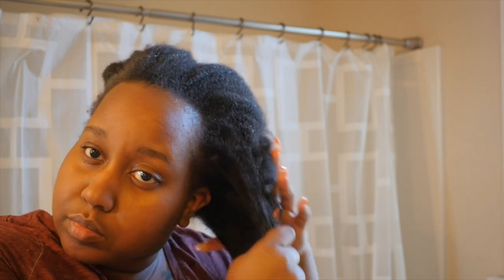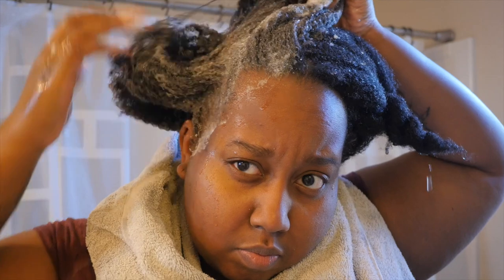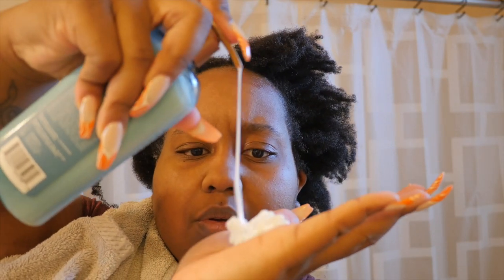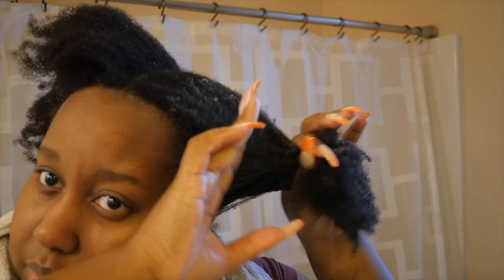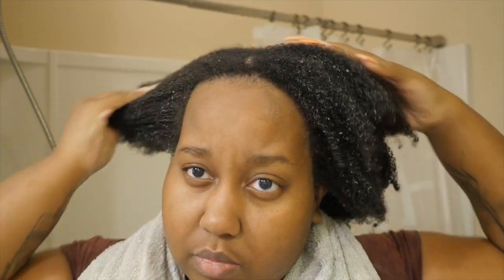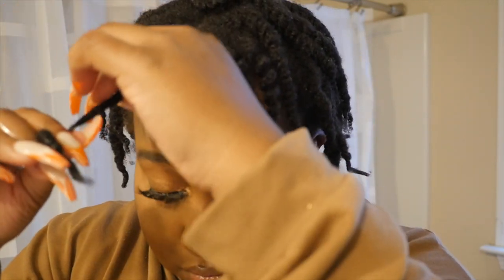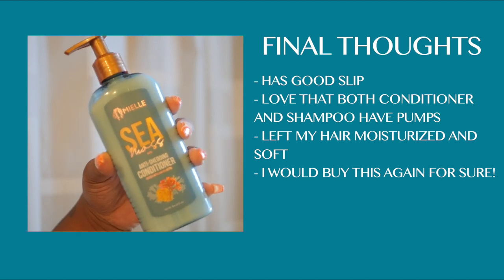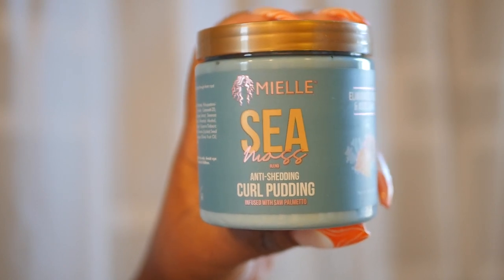Mielle Organics Sea Moss Collection Product Review | Black-Owned Hair Products | Candace Sinclaire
Hi babes,
In this video I am sharing my thoughts on Mielle Organics new Sea Moss collection. Watch until the end to see my final thoughts on these products. Are you thinking about copping this collection?